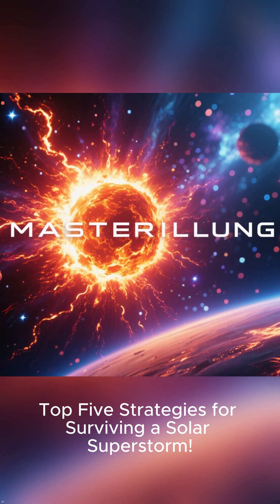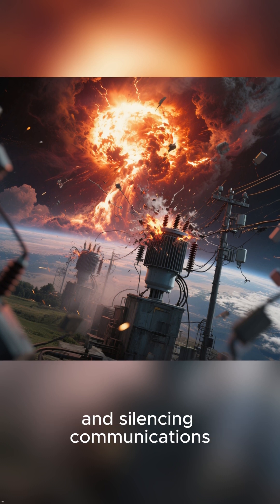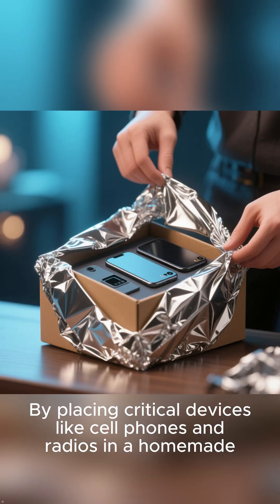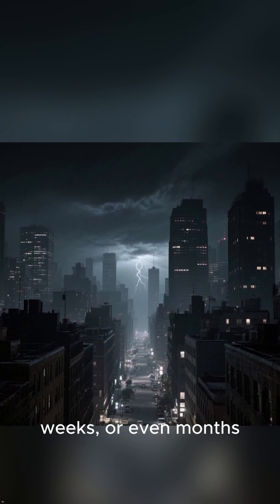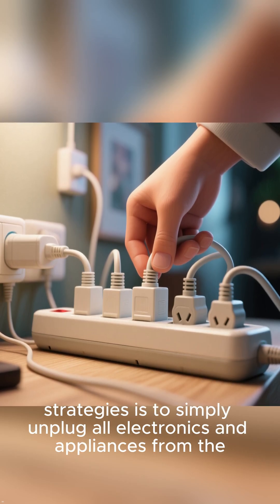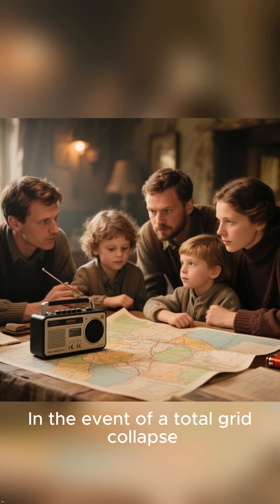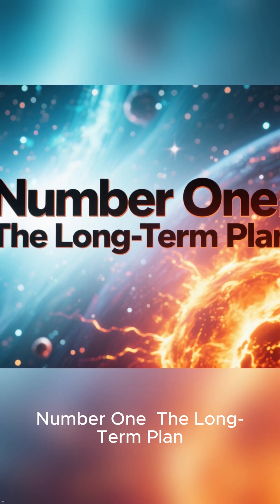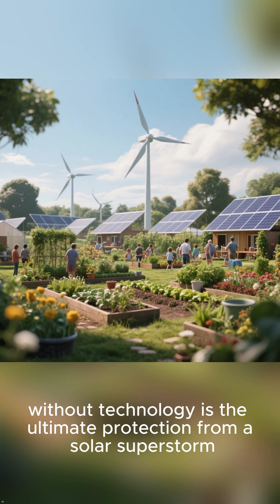Top 5 Ways to SURVIVE a Solar Superstorm That Could Wipe Out the Grid! ⚡solarstorms